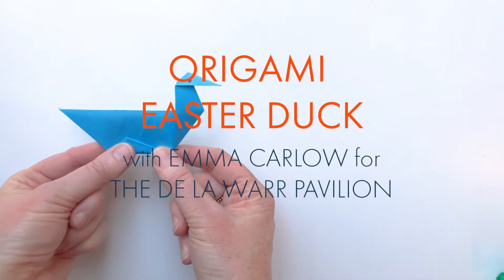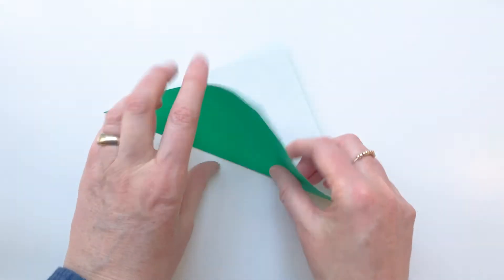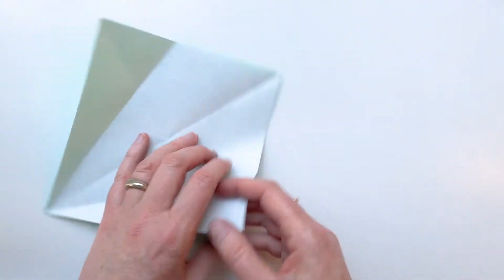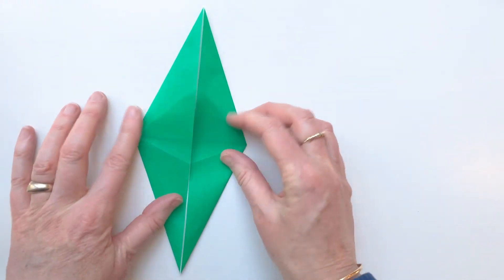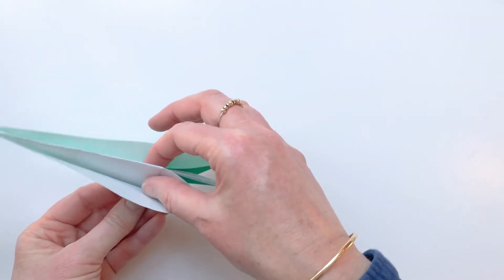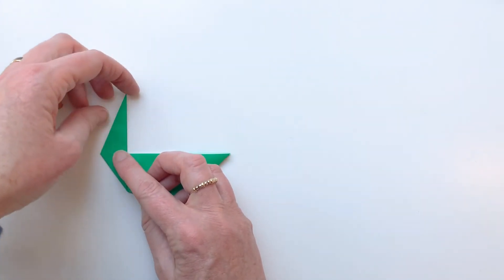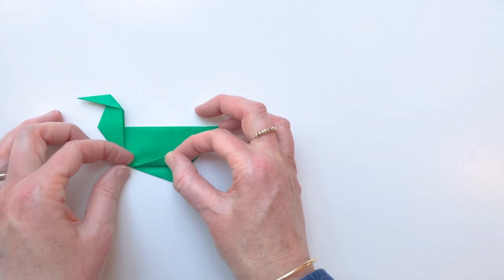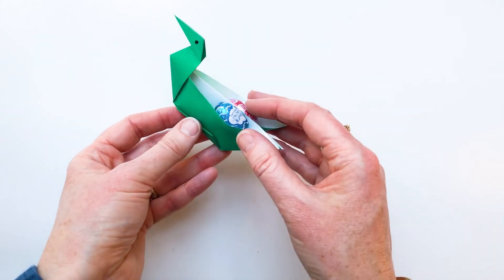How to make an origami duck by Emma Carlow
Designer and Maker Emma Carlow shows us how to make origami duck at home.